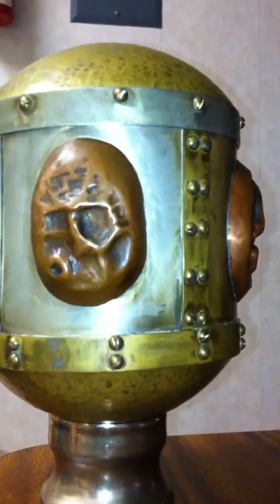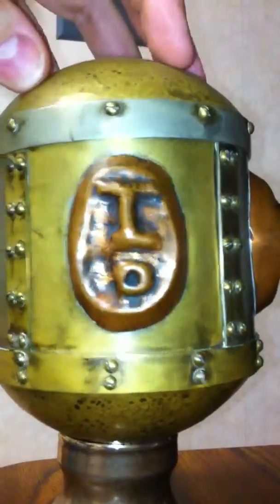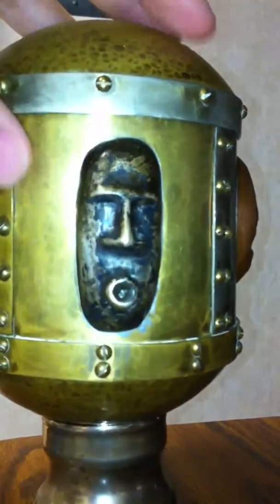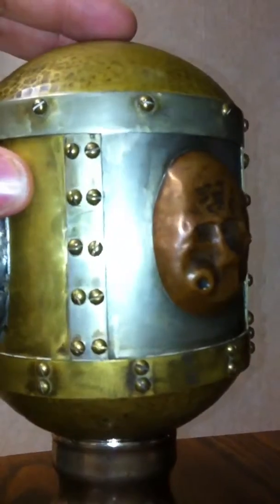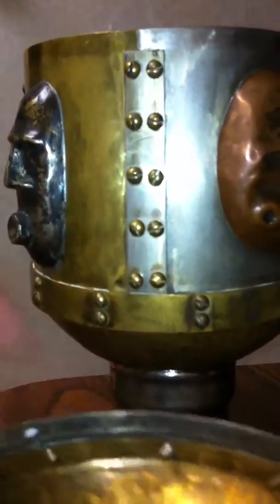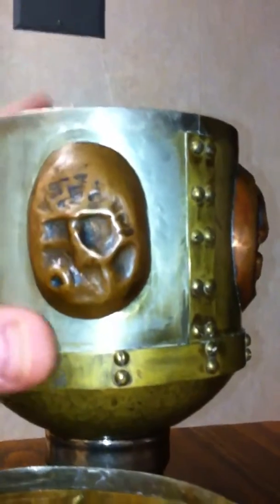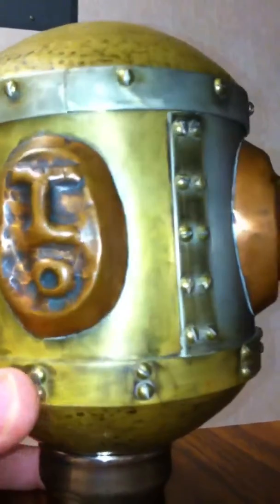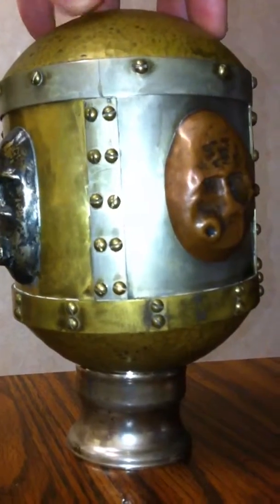Copper and Nickel Urn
Burial urn made in metalry class in 1992, at Indiana State University by Allen F Stewart.